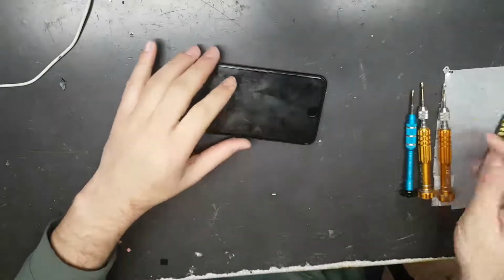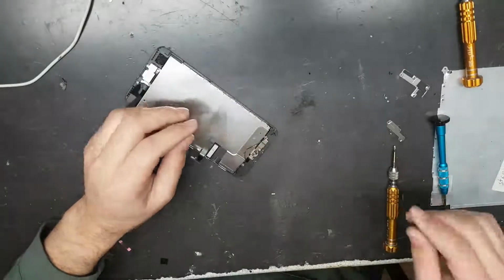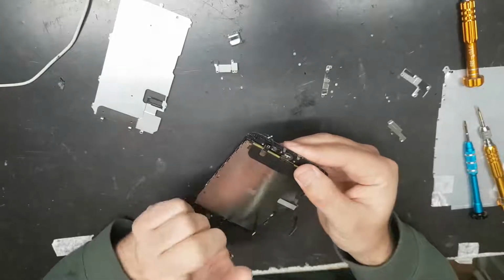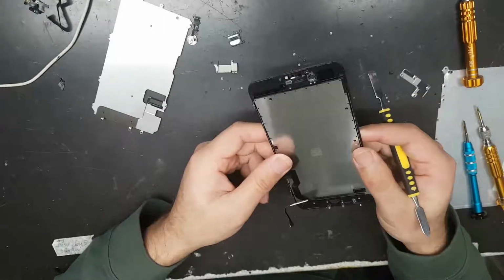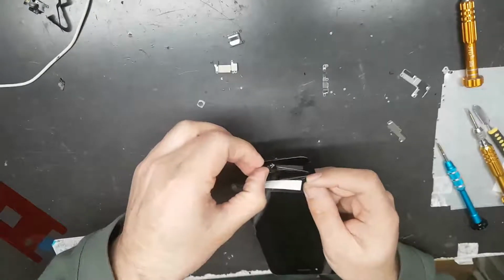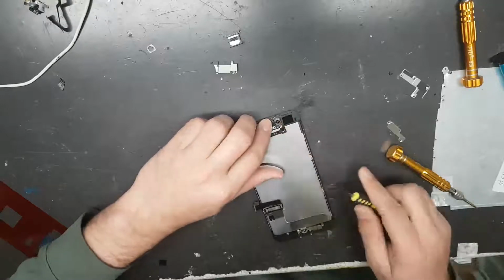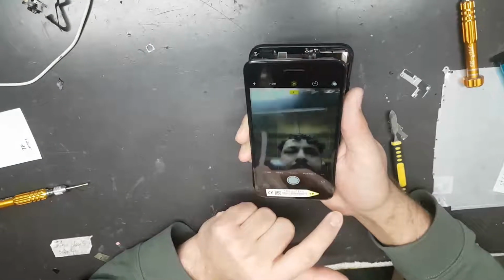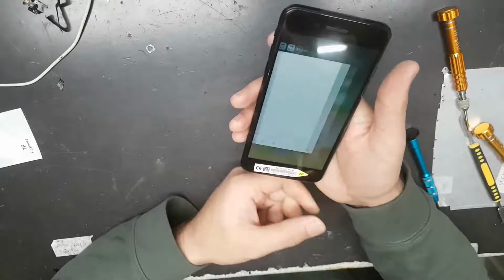How to Change Iphone 7, 7 Plus, 8, 8 Plus LCD screen with Home Button Working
Change Iphone 7, 7 plus, 8, 8 Plus. LCD screen Replacement with Home button working. follow the steps and Replace LCD screen as shown in video to avoid Home button not working issue.